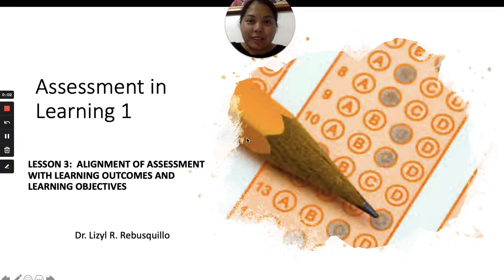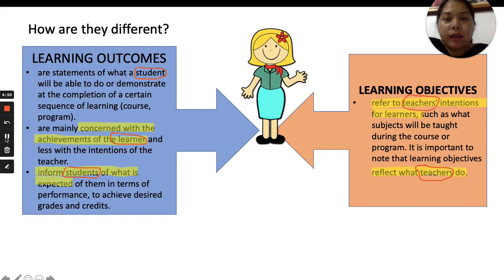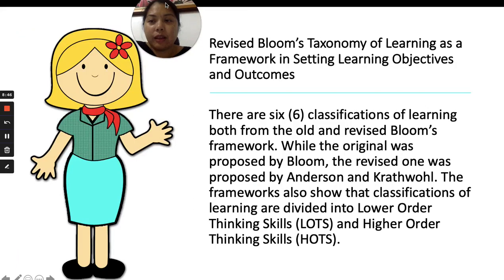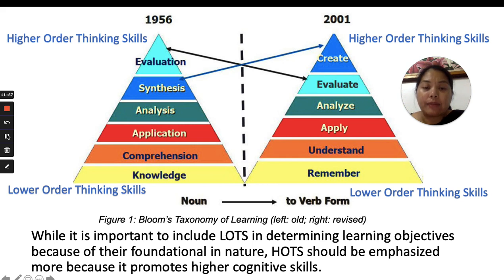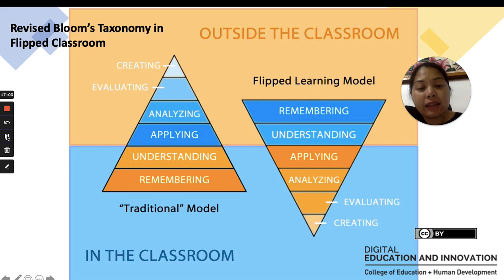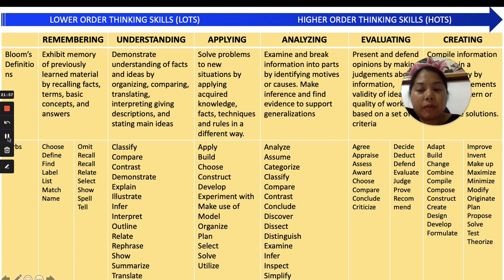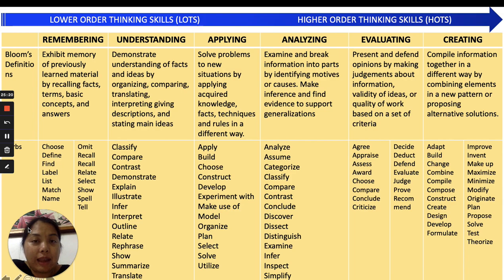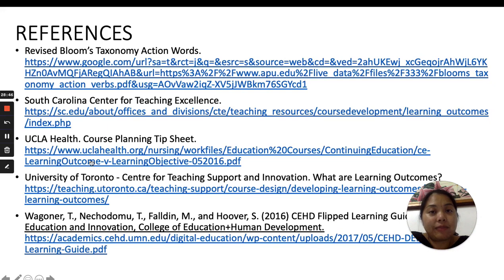Alignment of Assessment with Learning Objectives and Outcomes